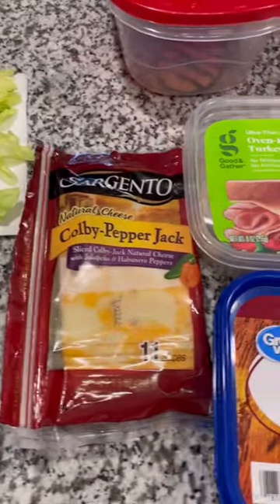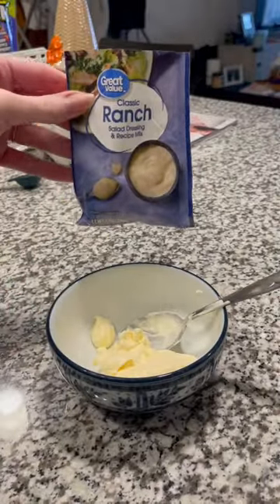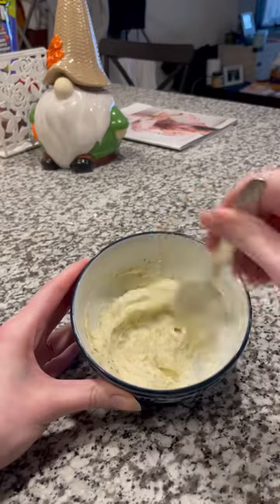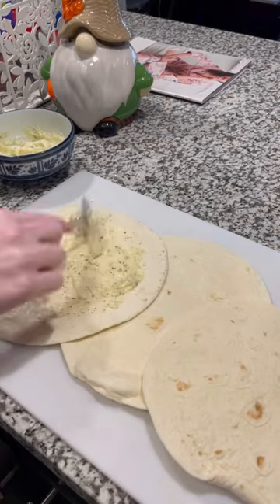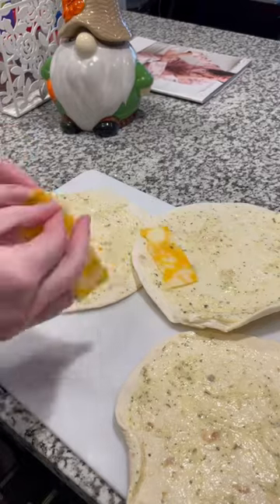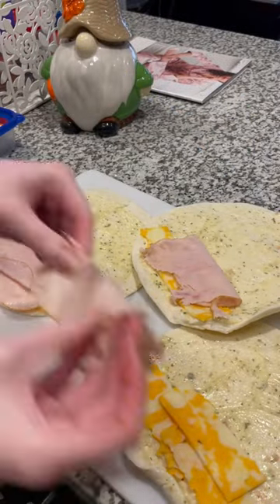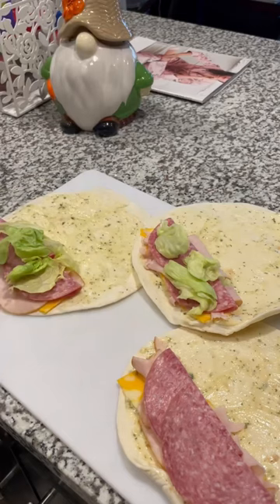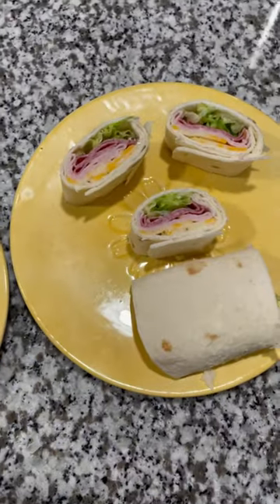what's YOUR favorite snack?! {Mini Pinwheels🤤🥪}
READ BELOW 👇🏻👇🏻👇🏻

New to my videos? This might help

ASMR is for sleep and relaxation only. Please be respectful to me as well to everyone else in our channel family! Thank you.

THIS VIDEO WAS NOT MADE FOR KIDS